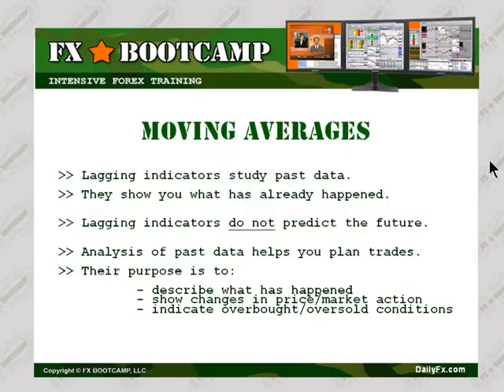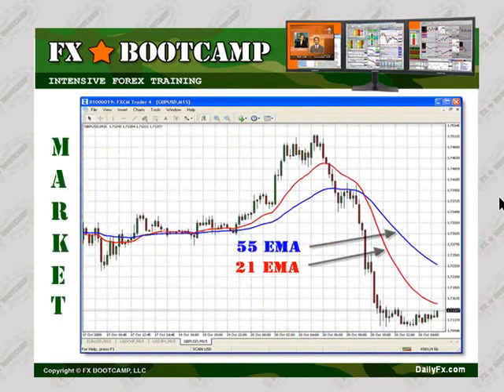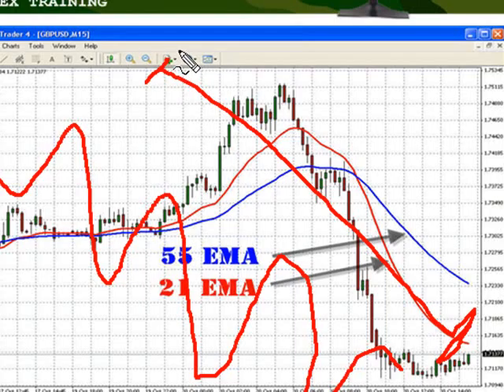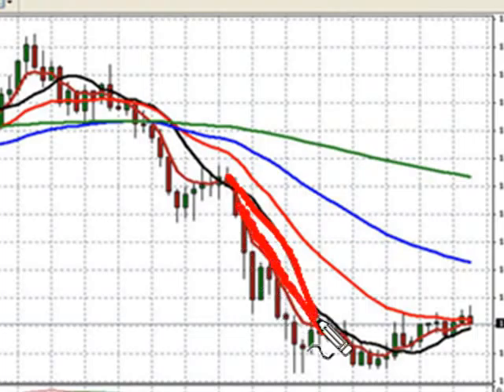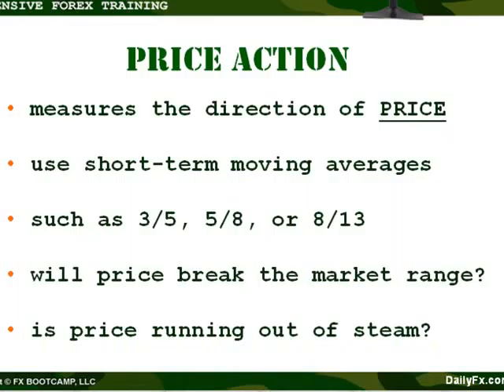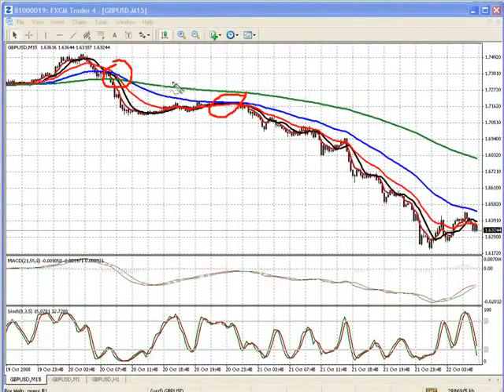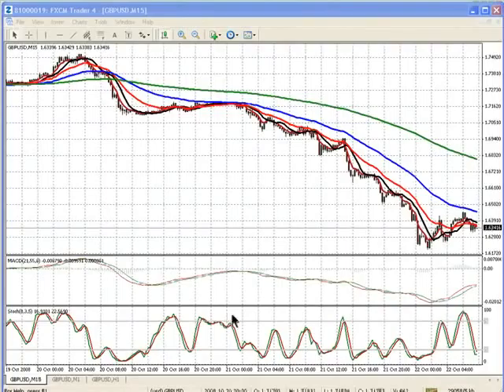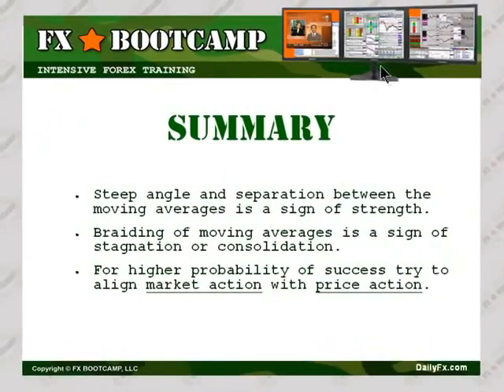FOREX Training Timing Your FOREX Trades Pt 1